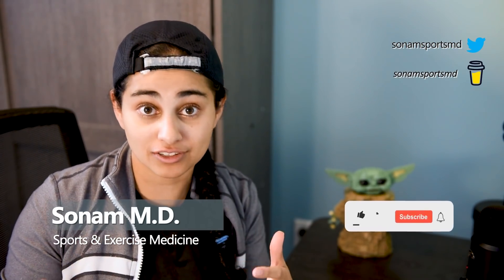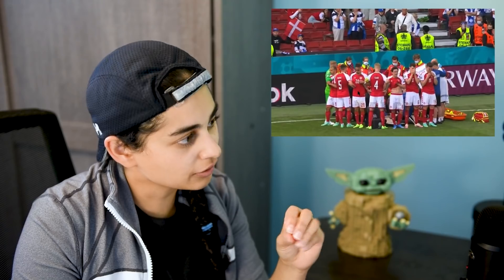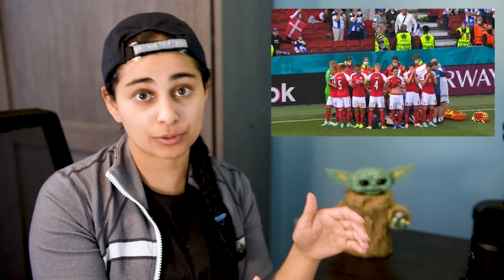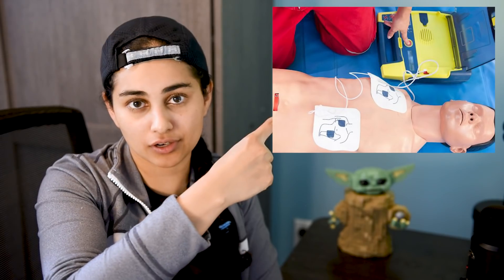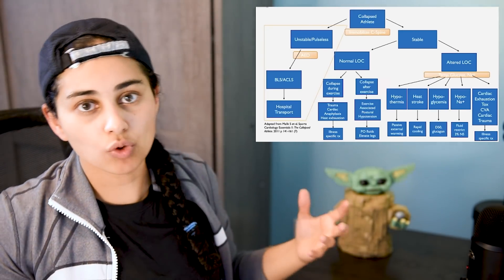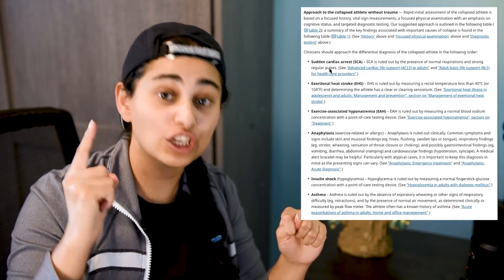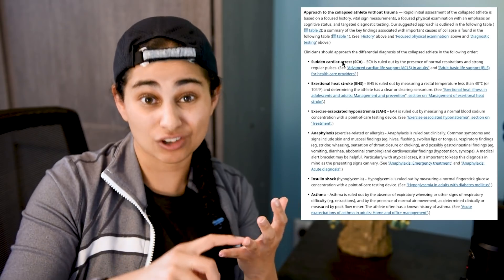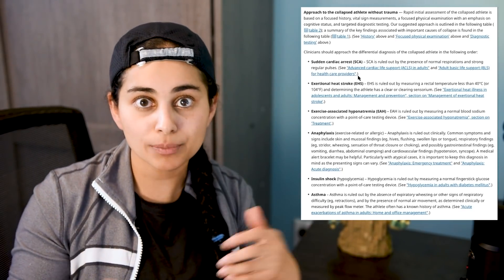Christian Eriksen COLLAPSES on Field | CPR Performed | Doctor Explains Causes and Medical Response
Denmark midfielder Christian Eriksen COLLAPSED on the field during the Denmark vs Finalnd game (UEFA Euro 2020). He required CPR on the field and has since been taken to hospital in stable condition. In this video, I review the medical response as well as some causes of this condition.

A collapsed athlete is a medical emergency. We start by checking for breathing and a pulse. If this is not present, then we proceed to ACLS/BLS where we provide breaths and compressions. At this time, we also apply an AED (automatic external defibrillator) which can apply electrical shocks to assist with restarting the heart.

Causes of a collapsed athlete without trauma include:
1. Sudden Cardiac Arrest - this is the most concerning, in young patients this includes hypertrophic cardiomyopathy (HOCM, arrhythmias, myocarditis, other genetic or structural causes)
2. Exertional heat stroke - this would be checked using a thermometer
3. Exercise-associated hyponatremia - will be checked in hospital with blood work. In severe cases, hypertonic saline can be administered.
4. Anaphylaxis - this is on basis of history, can be treated with an epipen
5. Hypoglycemia - if patient is diabetic (low likelihood in this case)

It is reassuring that Eriksen has been reported to be stable in hospital. Currently they will run tests including an extensive cardiac work up and blood work to rule out the above causes of his collapse.
I am a resident doctor training to become a sports medicine specialist. I make videos simplifying sport injuries making them easier to understand and go over how a doctor reacts to these injuries on the sidelines. We will review the anatomy, important things to consider, and discuss return to play. I will also discuss what the injury means for the athlete and their team’s future.

As an important disclaimer, I am not offering any medical advice on this channel and the views expressed are that of my own and not my employer. I am not involved in the personal treatment of any of these athletes and can only offer my opinions. If you have personal medical questions, please seek the care of your physician. I provide both educational and transformative material to the content for my audience.

Dr. Sonam